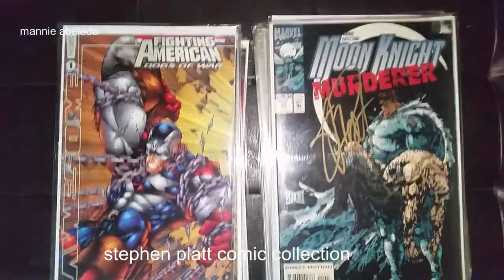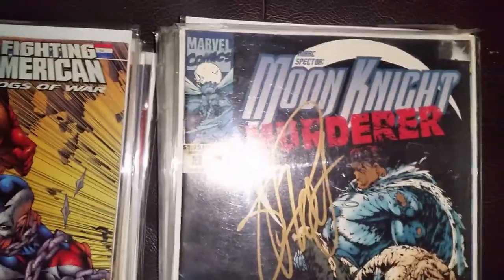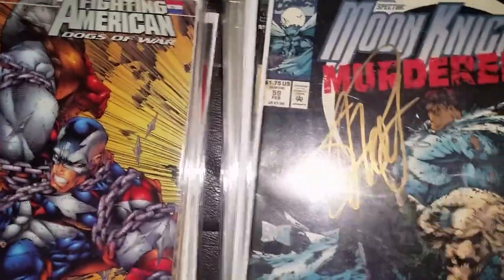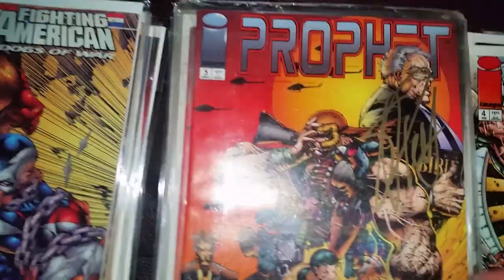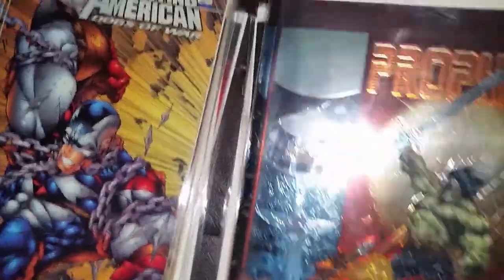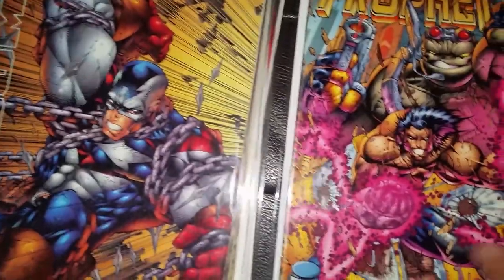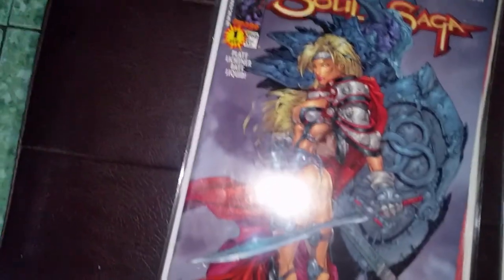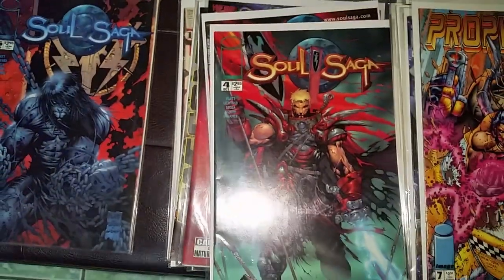stephen platt comic collection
tribute to stephen platt